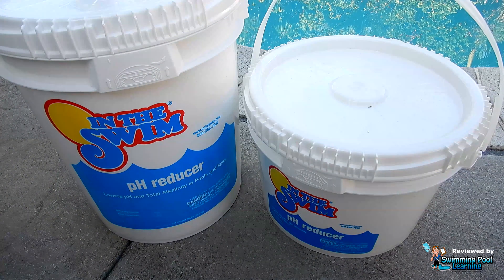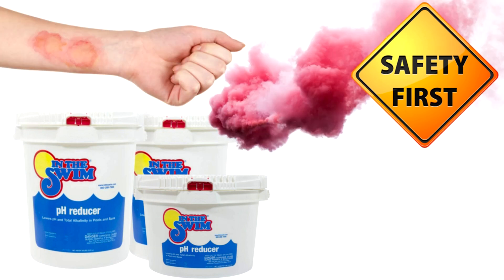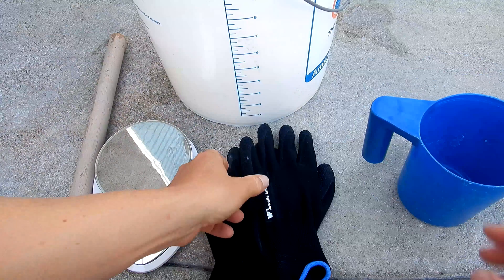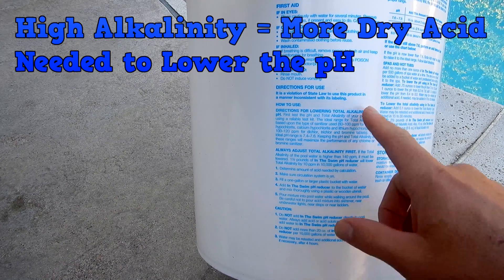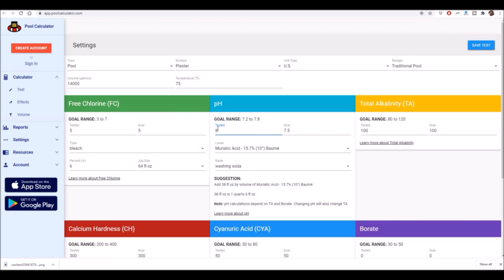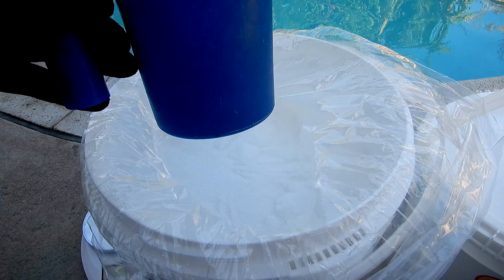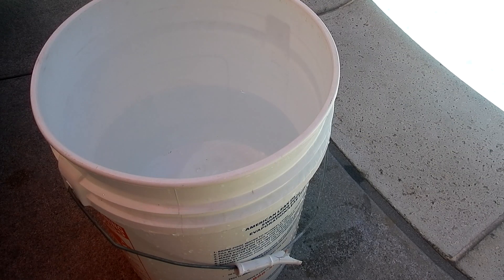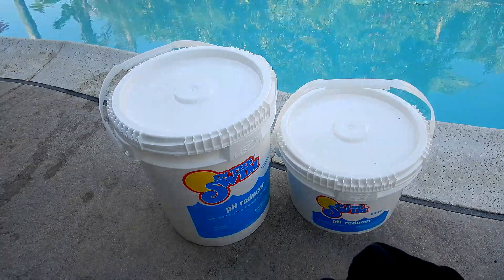In The Swim Swimming Pool pH Reducer Video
Instructive video about In The Swim pH Reducer chemical. Benefits of storing and using dry acid instead of liquid acid in pools. How to use pH Decreaser most effectively to lower pH and reduce Total Alkalinity levels in swimming pools. Covers precautions, directions and dosage used for best results, as well as techniques for testing pH and Alkalinity levels. Also discusses adding pH Reducer safely to your pool to best affect pH more and Alkalinity less, or vice-versa, depending on your pool water chemistry.